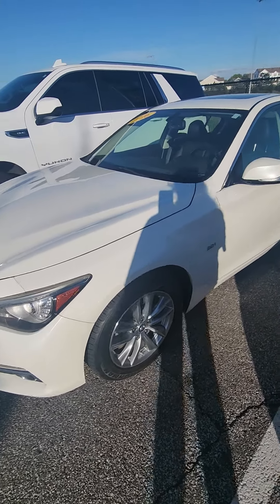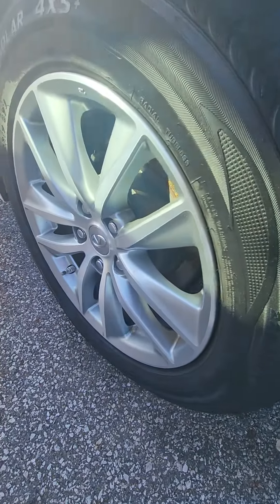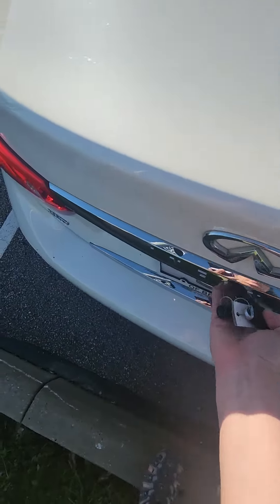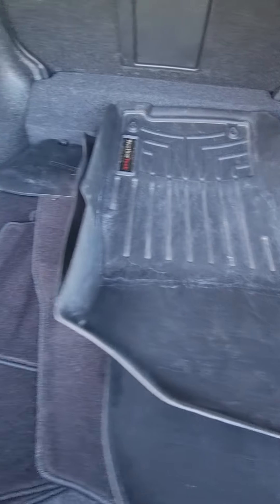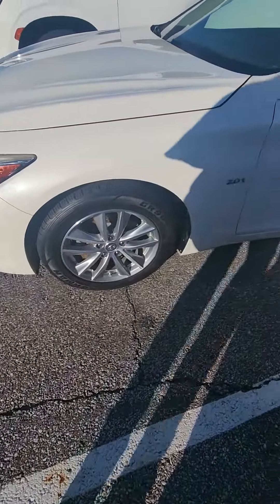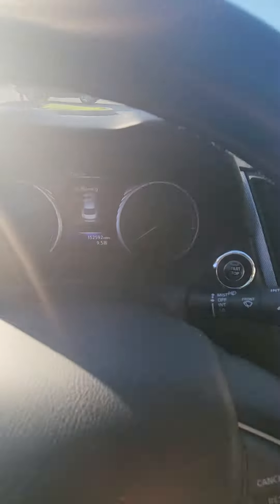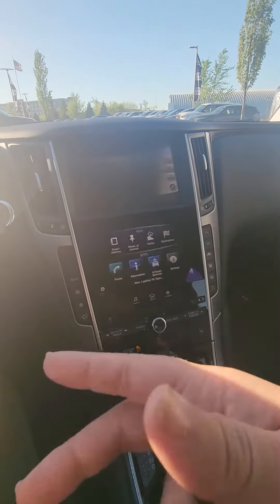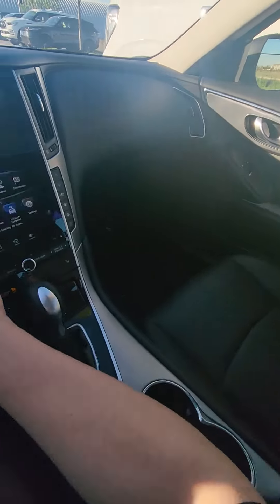2016 Infiniti Q50